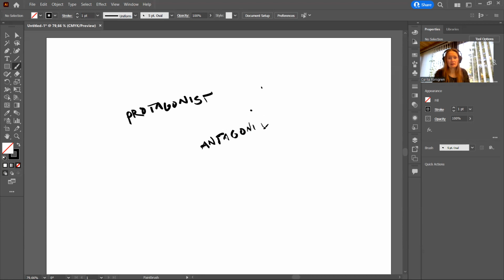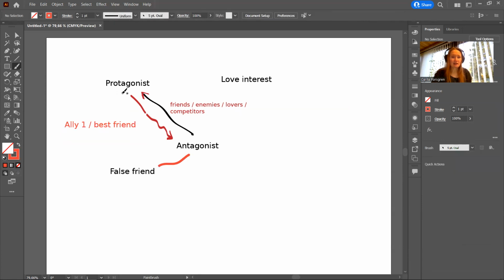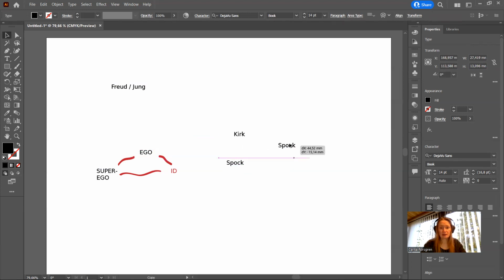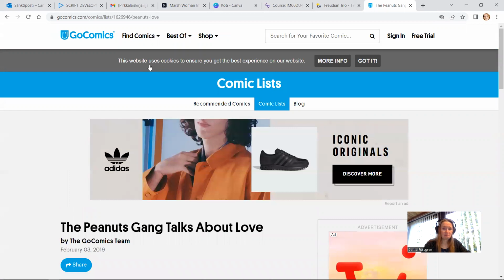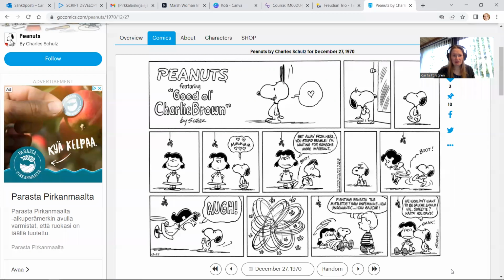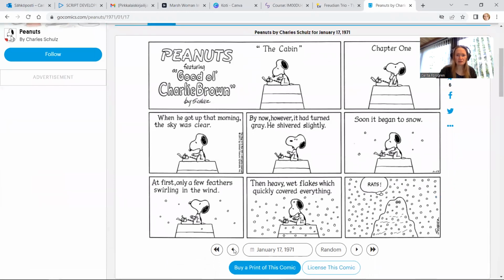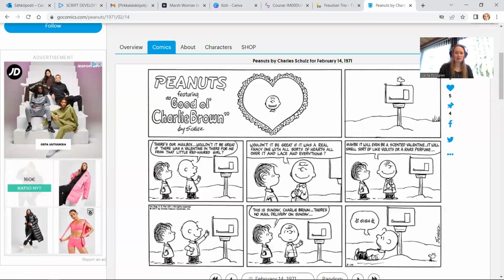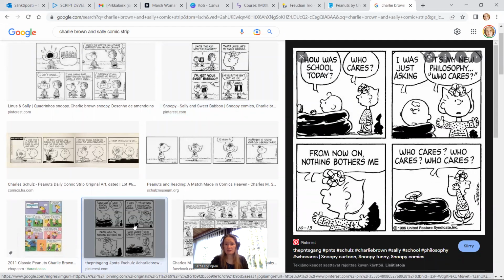Using character maps & triangles in storytelling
Part 1 of my lesson on the TAMK Character Design & Storytelling course,
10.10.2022